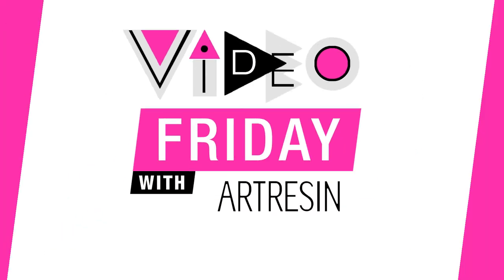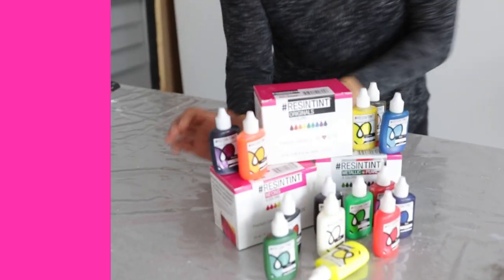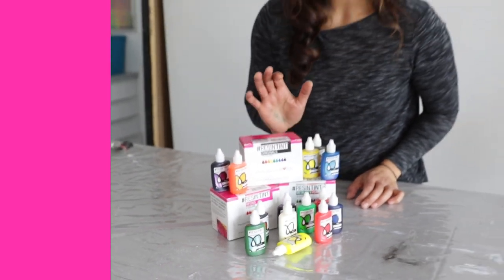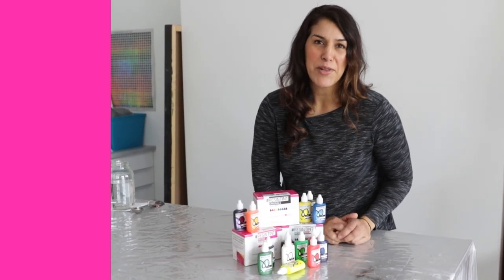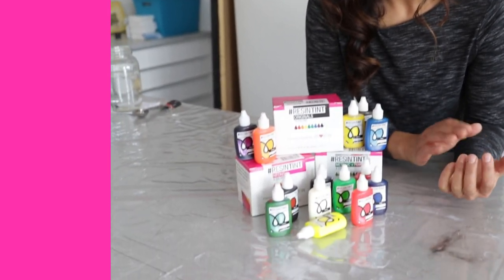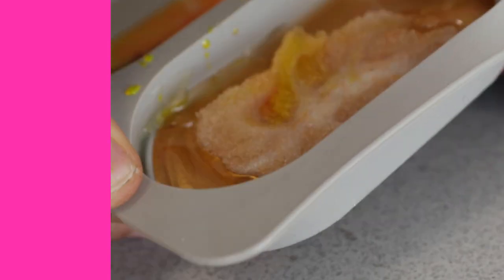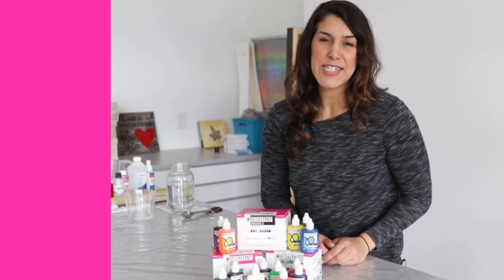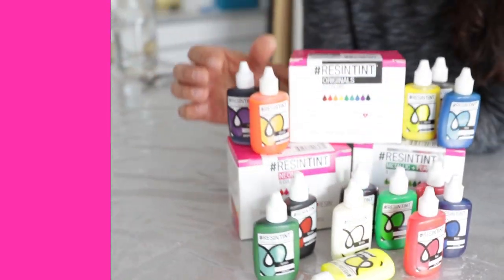How Do You Tint ArtResin?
You can use a variety of colorants to tint your ArtResin but we really recommend ResinTint!
Why?
Well, it was formulated specifically for ArtResin, meaning it blends in beautifully, won't alter ArtResin's glossy finish, and most importantly, it's non-toxic!

Whatever colorant you choose to use, though, the rule of thumb remains the same: don't add more than 6% of the total combined volume of resin and hardener.
Why not?
If you add more than 6%, you disturb the delicate balance required for the resin and hardener to catalyze properly and you'll end up with a sticky mess!

( Joanne got excited and added too much colorant to one of her molds - you can see in the video what a sticky mess she ended up with!! )

So remember, stick to the 6% rule next time you try tinting your ArtResin!

Questions?